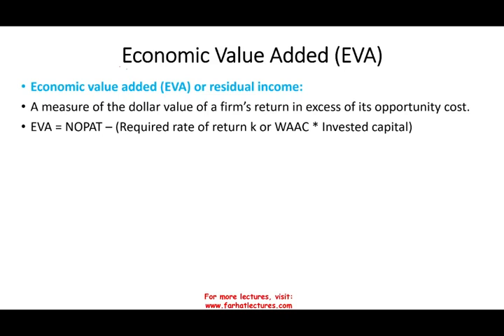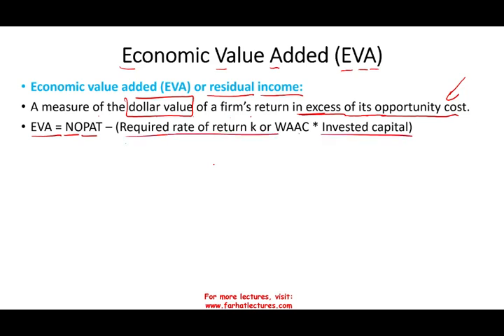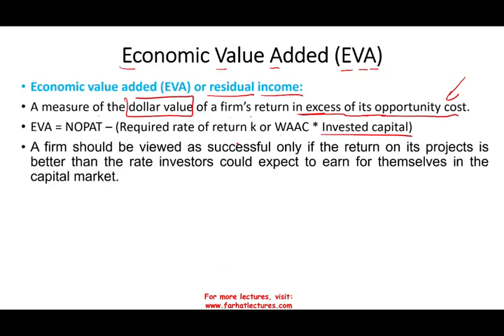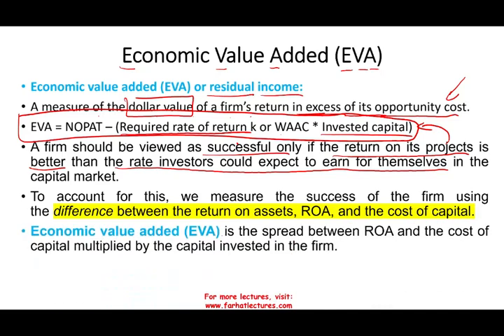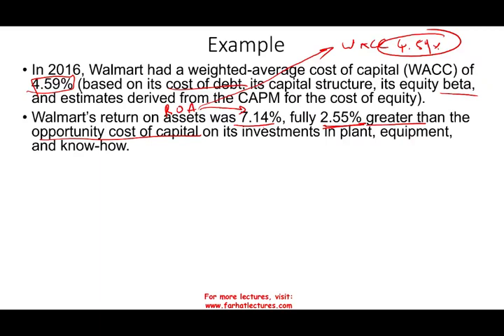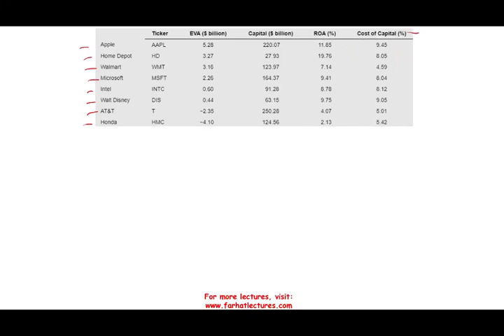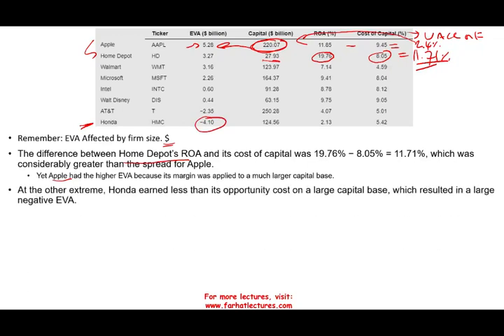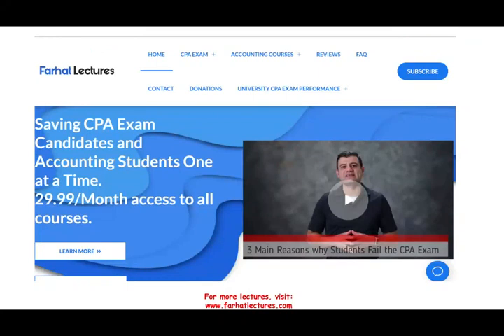Economic Value Added EVA Explained with Examples Essentials of Investments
Economic value added (EVA) is a measure of a company's financial performance based on the residual wealth calculated by deducting its cost of capital from its operating profit, adjusted for taxes on a cash basis. In corporate finance, as part of fundamental analysis, economic value added is an estimate of a firm's economic profit, or the value created in excess of the required return of the company's shareholders.